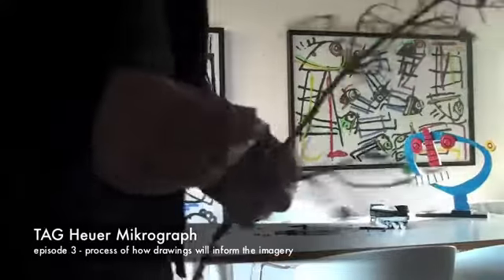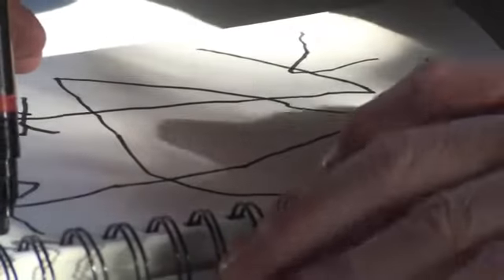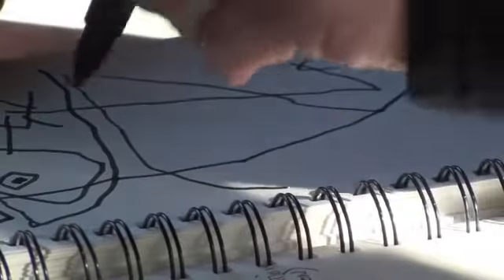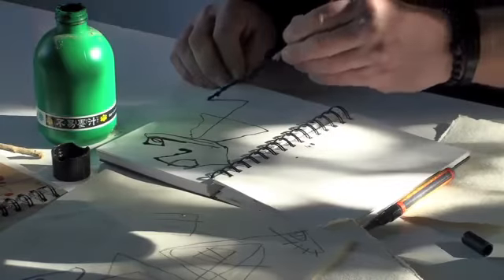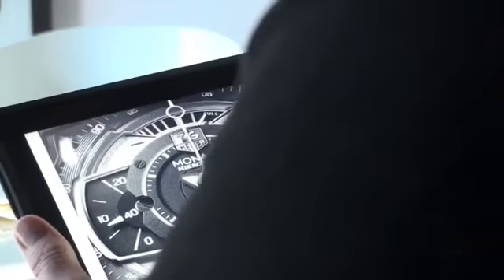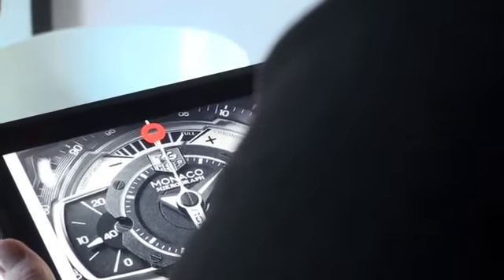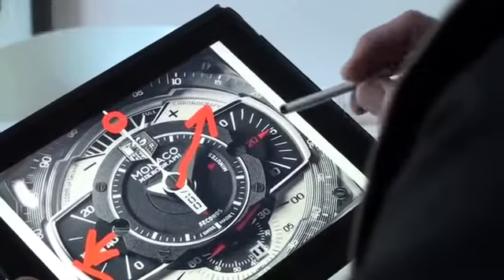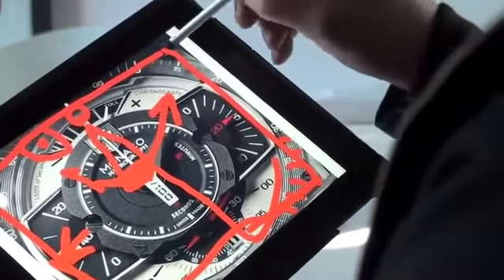Paul du Toit for TAG Heuer - Episode 3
Il presente video e coperto da copyright dalla casa produttrice ed è di sua esclusiva proprietà. Site : -tagheuer.com  -